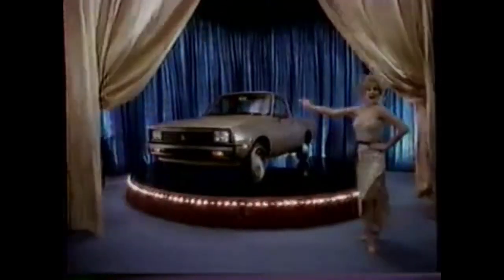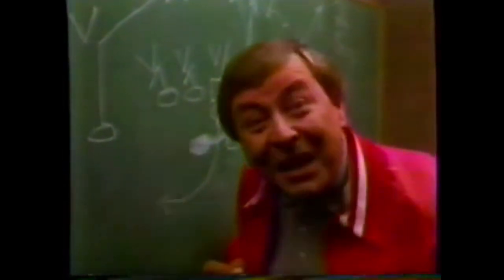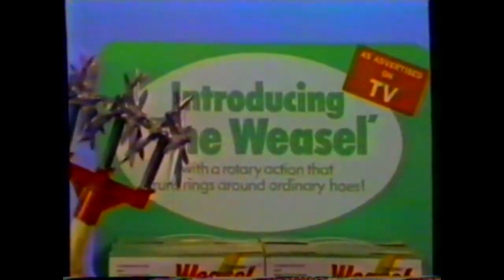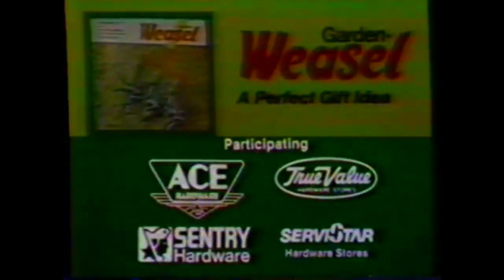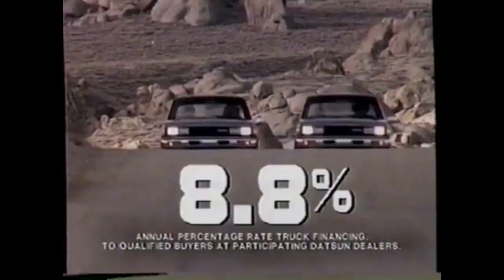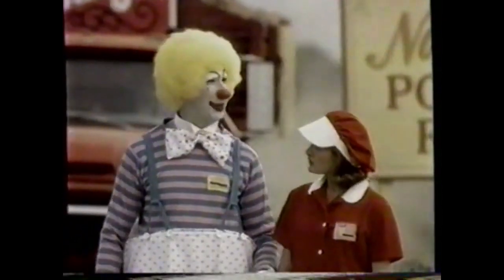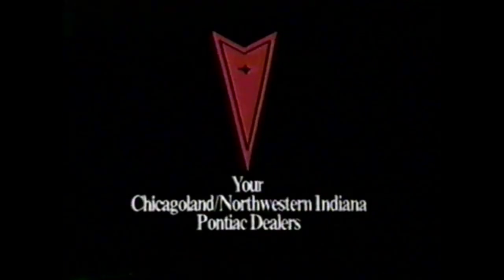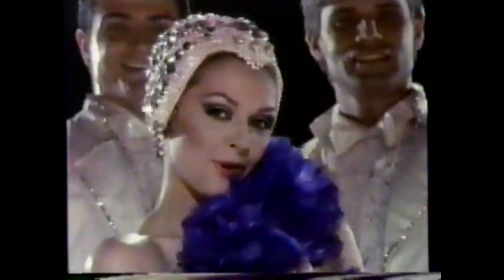Retro Commercials 1989 (Super Pack!)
In this video we’ll feature the following:
- Classic Commercials
- 80s Tv Commercials
- 90s Tv Commercials

Our channel is about Classic Tv Commercials And Pop Culture. We cover lots of cool stuff such as 80s Tv Commercials, 90s Tv Commercials and Pop Culture